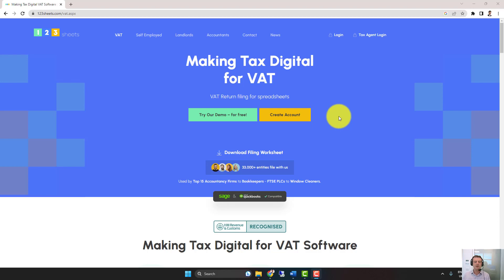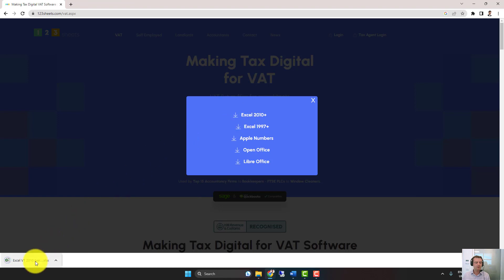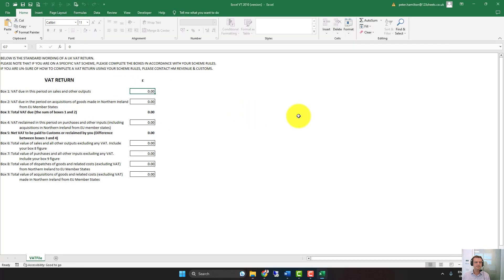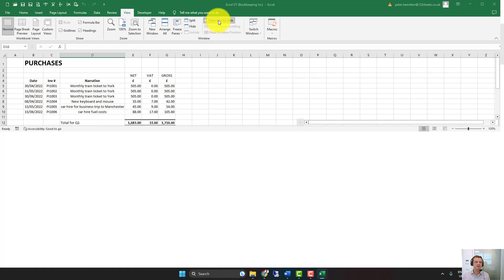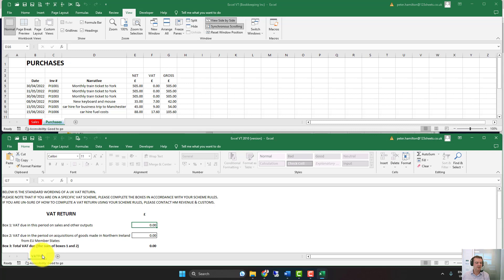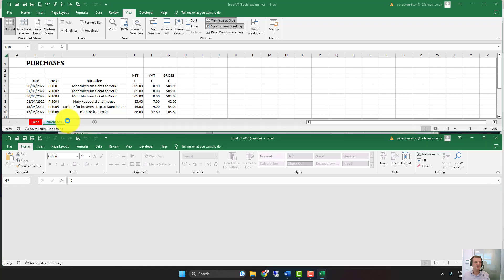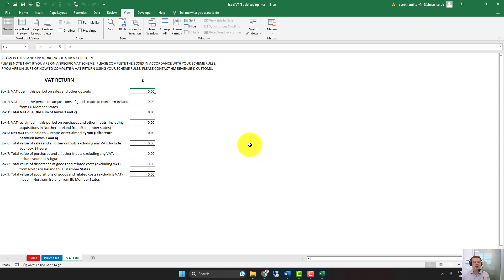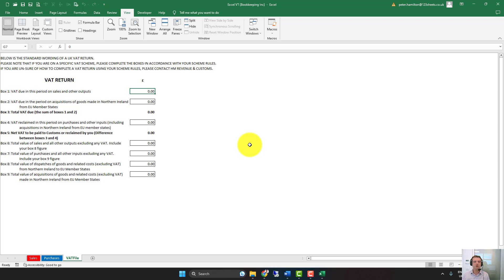Insert Our Excel Worksheet Into Your Excel Bookkeeping File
Demonstrates how to insert our Microsoft Excel VAT filing template worksheet into your existing Excel bookkeeping spreadsheet.